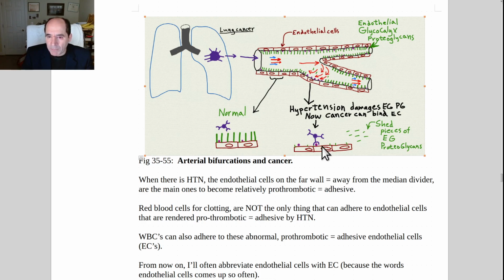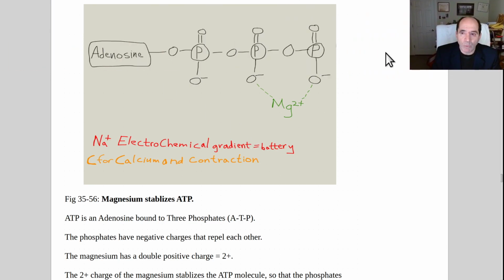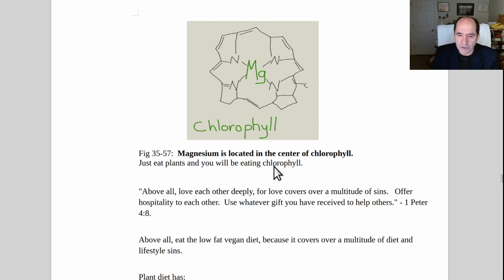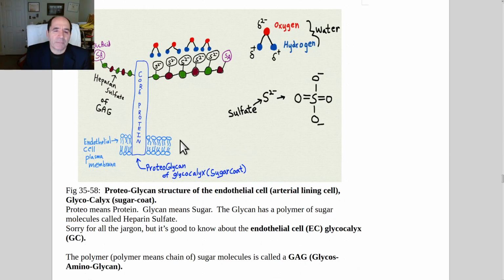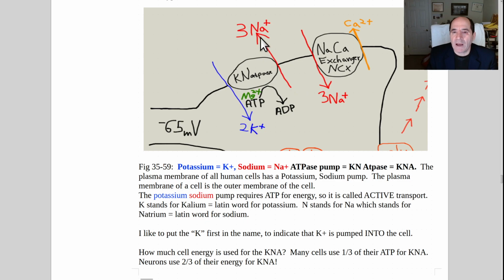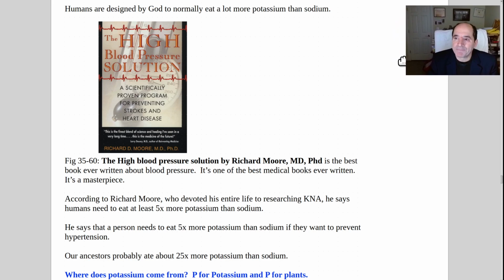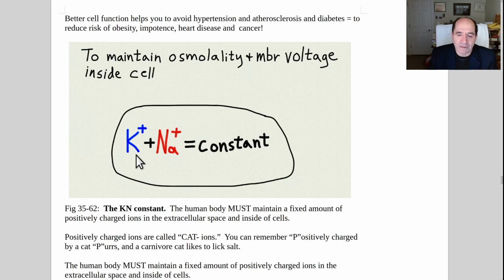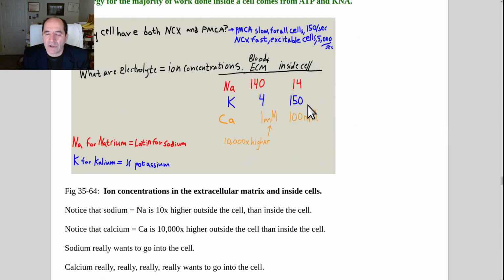What is cancer part 8 how mets spread, Mg2+, glycocalyx, K+, Na+, Richard Moore, Med Ref, June 2024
Mechanism of metastatic cancer spread.  Endothelial glycocalyx and cancer spread.  Role of potassium, magnesium and sodium with ion pumps in plasma membrane for controlling cytoplasm levels of calcium.